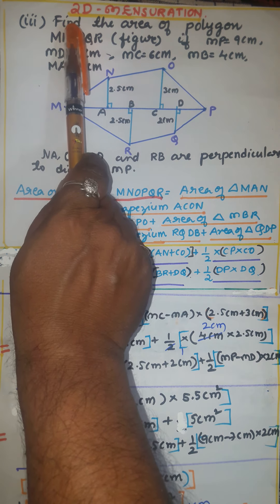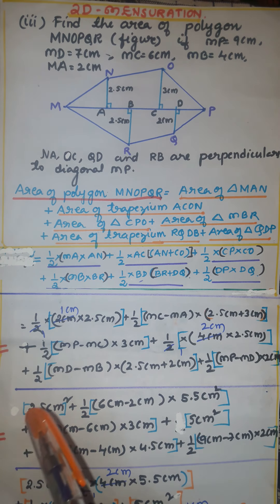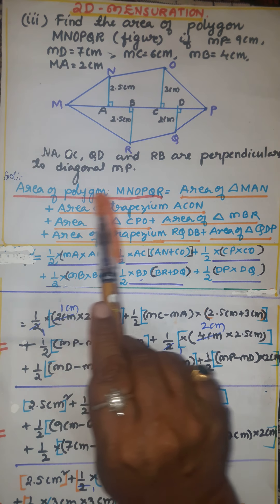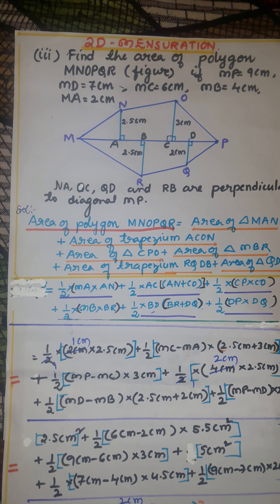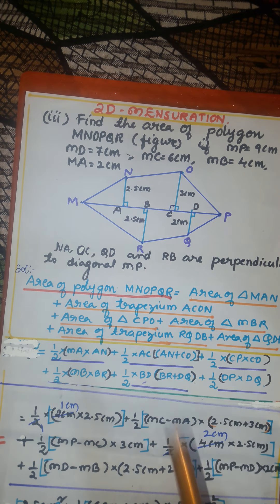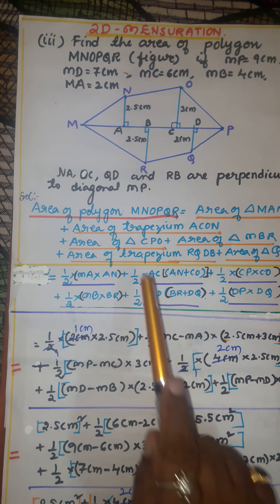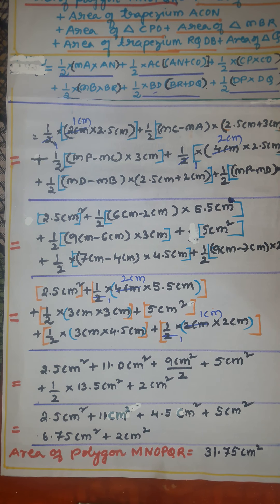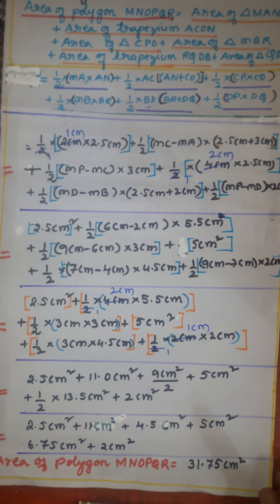PROBLEMS ON 2D MENSURATION -6(METHOD OF SPLITTING THE POLYGON)